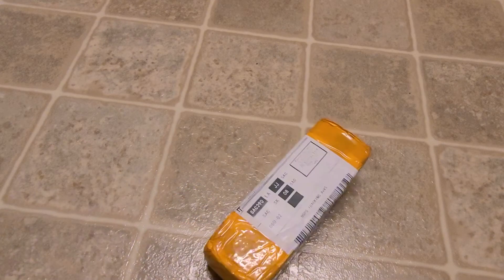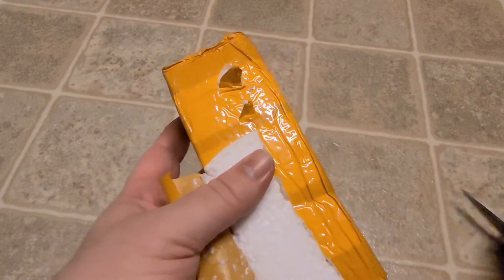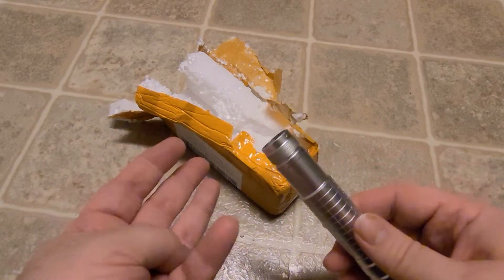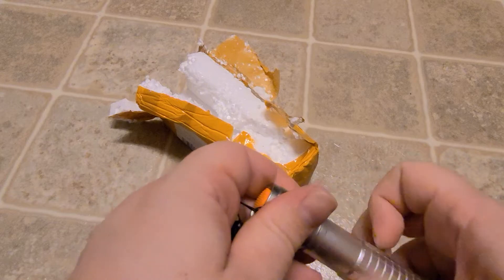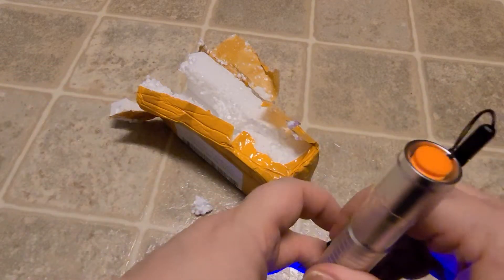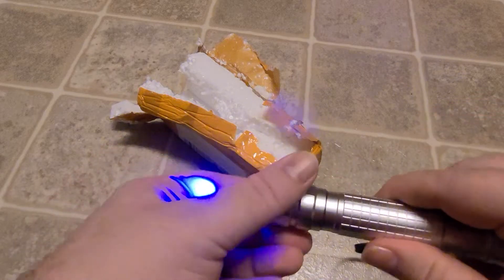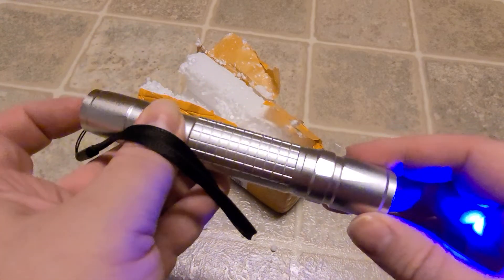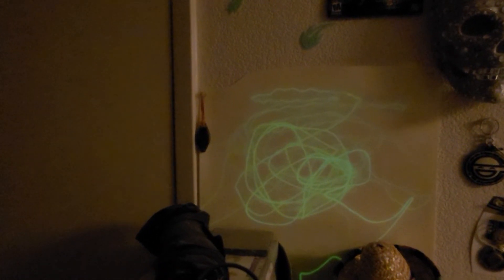Surprise Package Time #20